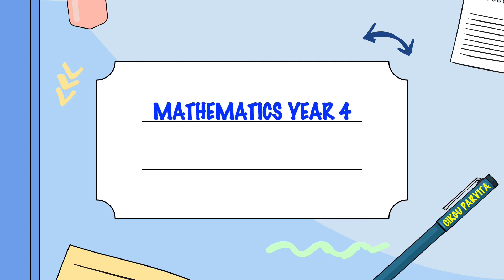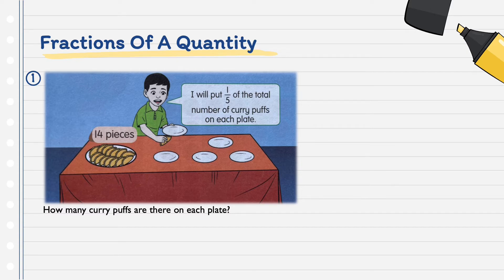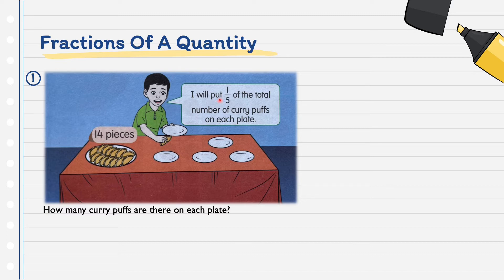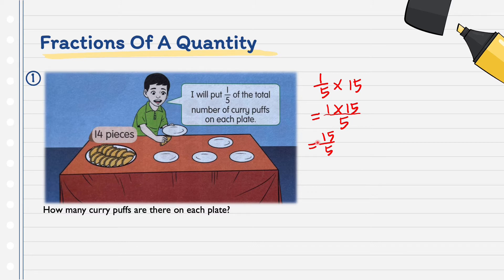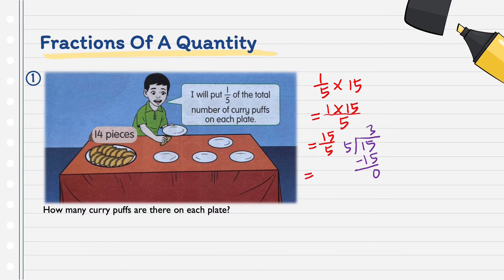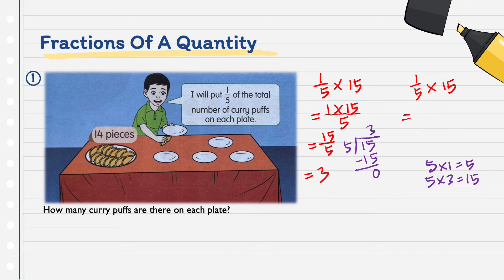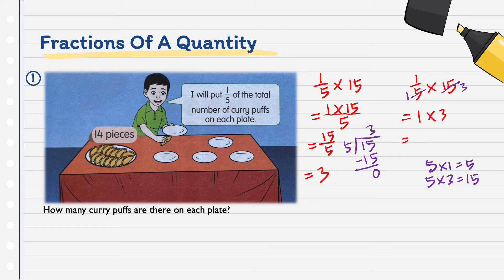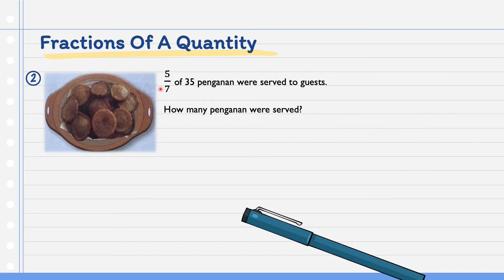Mathematics Year 4 - Fractions Of A Quantity [1]